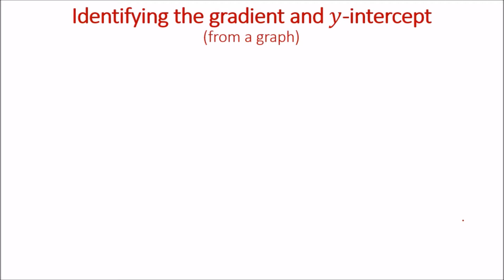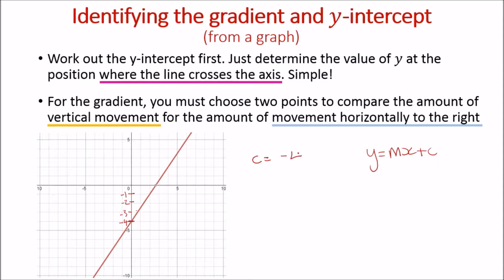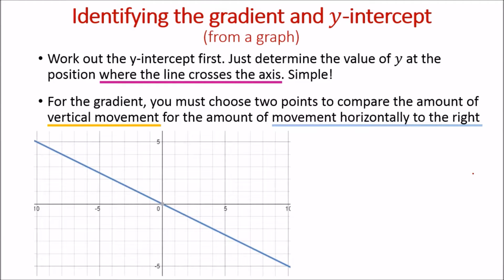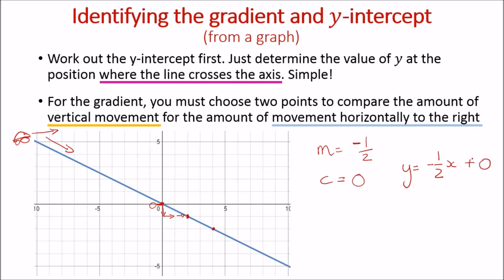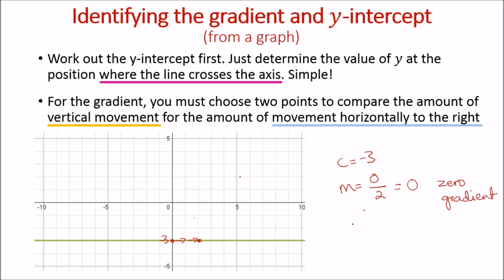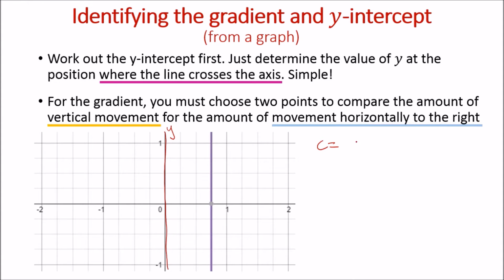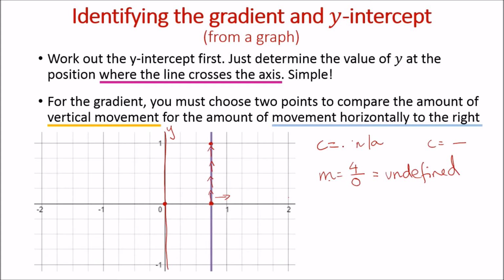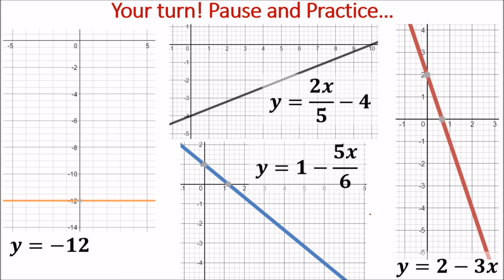Identifying the gradient and y intercept from a graph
This video shows you how to determine the y-intercept and gradient when looking at a linear graph.